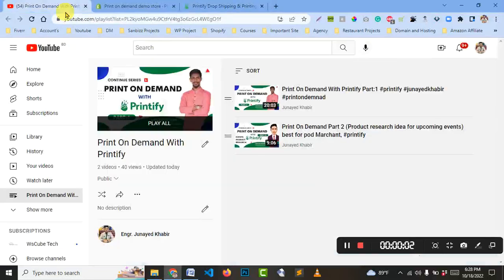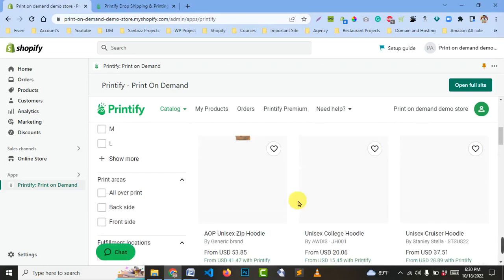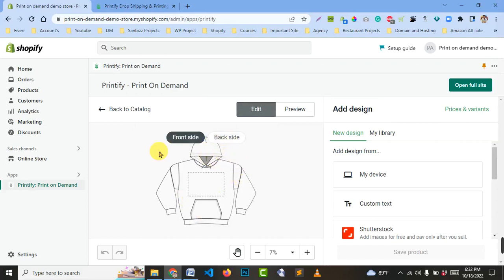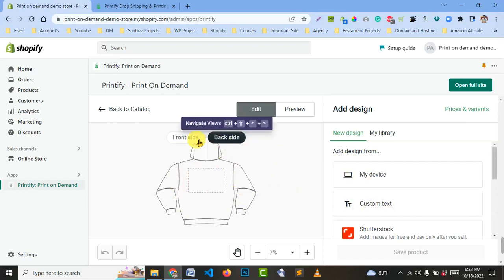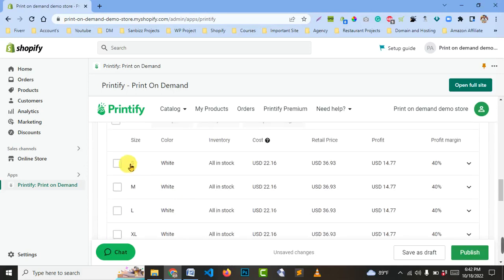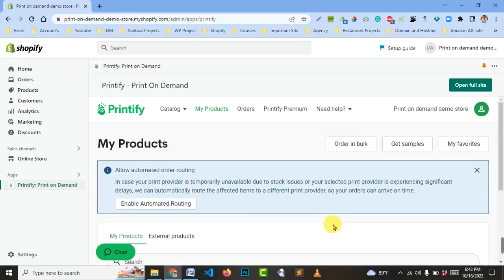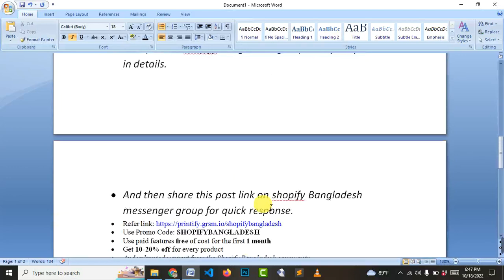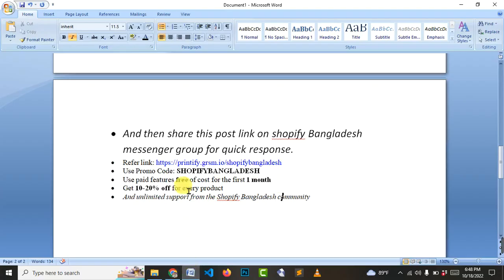Create your first product on Shopify with Printify। Class 3।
• Use paid features free of cost for the first 1 month
• And unlimited support from the Shopify Bangladesh community

About This Video:
👉 In This class or Video, I tried to teach how to create the first product with printing on the Shopify store.
👉The purpose of opening this Channel is for those of us who are very interested in learning Shopify & Dropshipping/ online relevance topics. But can't find any good research or have no money to learn, Or they don't find any good guidelines.
👉I will try to help and teach them as much as I can.

Thanks!

Thanks!